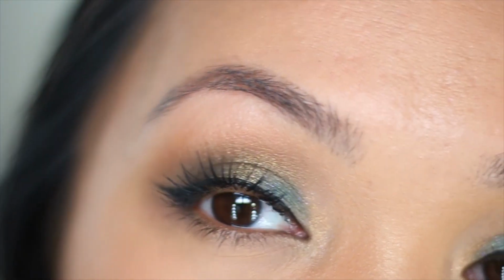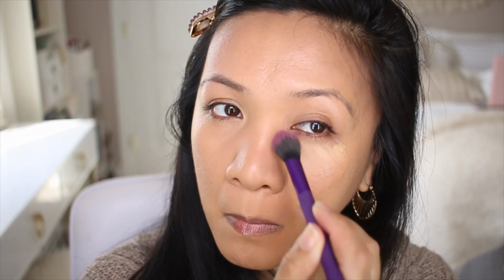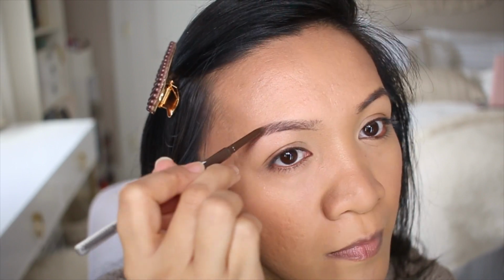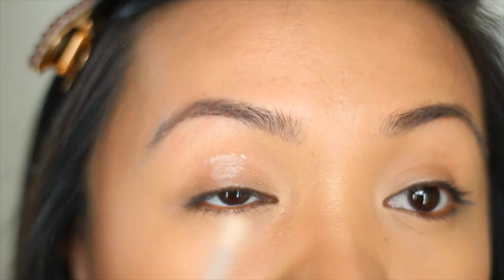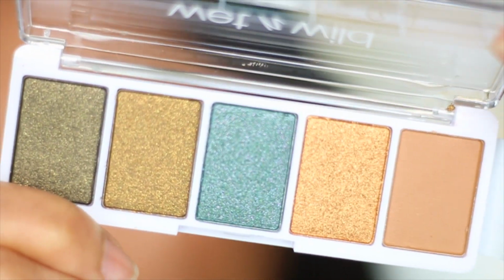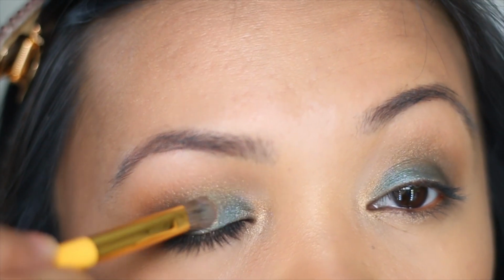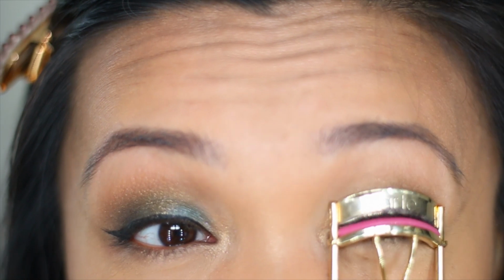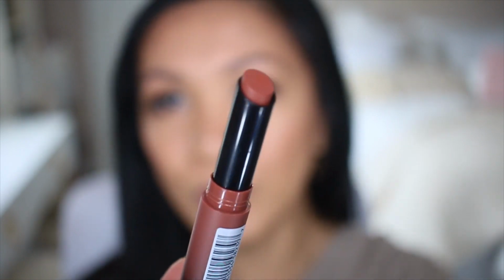Wet n Wild My Lucky Charm Palette tutorial | Full Face Drugstore Get Ready with Me | Mermaid Eyes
In this video I show you an eyeshadow palette tutorial using wetnwild beauty my lucky charm palette. This is a full face of affordable drugstore makeup products get ready with me!

Hi Friends! I'm just going through the archives and editing the makeup get ready with mes on file so here is one I filmed a while ago. This features a lot of newer drugstore products and and eye makeup tutorial using the my lucky charm palette from wentwild. This is a pretty simple straight forward get ready with me type video and I hope you find it helpful!

Products mentioned:
Face:
Covergirl Extreme wear foundation in Golden Tan
Covergirl outlast Stay fabulous 3 in 1 foundation in Golden Tan
WetnWild Incognito concealer in Medium Honey
Covergirl Clean fresh powder in Light medium
Catrice Cosmetics California in a box palette

Eyes:
Wetnwild beauty My lucky charm eyeshadow palette
Wetnwild cosmetics breakupproof waterproof liquid eyeliner

Lips:
LA Girl Cosmetics lipliner in Spice
Maybelline Ultimatte lip color in More Taupe
Music by Swade Simpson - I Miss Your Love (feat. Ellie Lebar)

FTC: Everything bought with my own mooola :) Unless otherwise mentioned. All opinions are my own.

Hi! My name is Angelica. I started my love affair with makeup back in 2009 during my senior year in college. I stumbled upon youtube when I wanted to learn how to use my straightening iron to create curls and the rest is history. This blog, my instagram and my youtube channel is about my love story with all things beauty. As I've gotten older, I have picked up a few hobbies I love and I want to include content regarding those as well. I hope to share more reviews and tutorials with all of you as well as share some reviews about books since I've been quite a reader this past few years. If I'm not playing with makeup, my nose is literally stuck in a book.